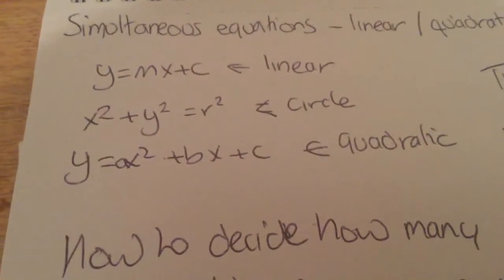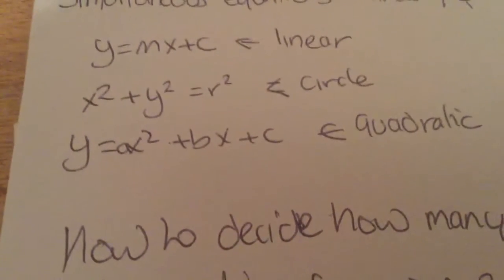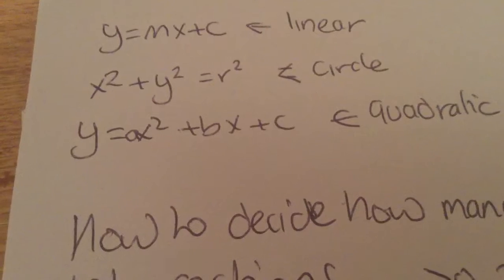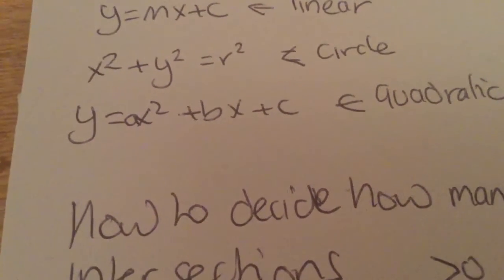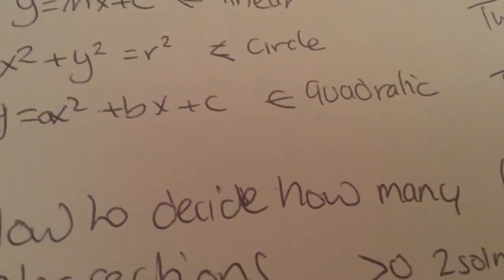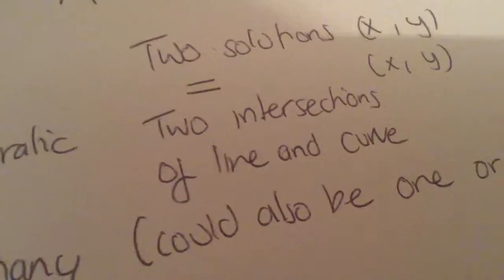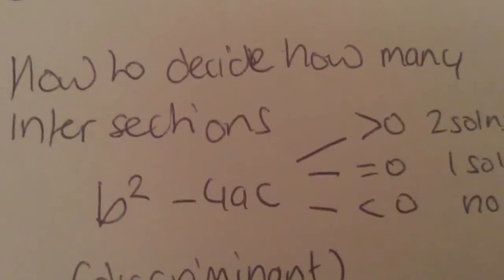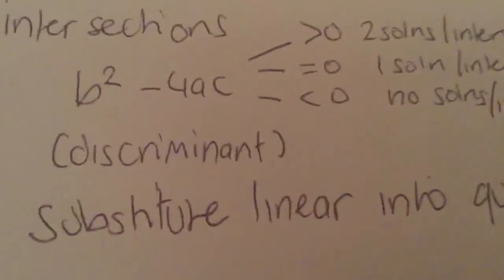Pure 1: Simultaneous Linear/Quadratic or Circle